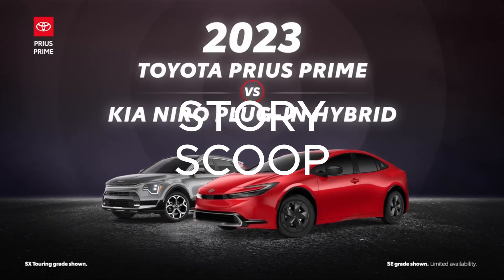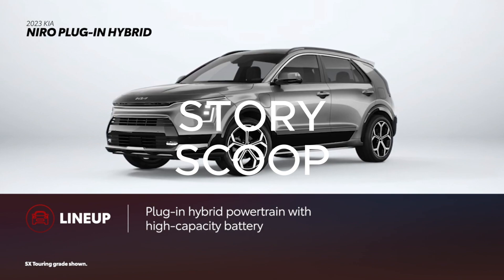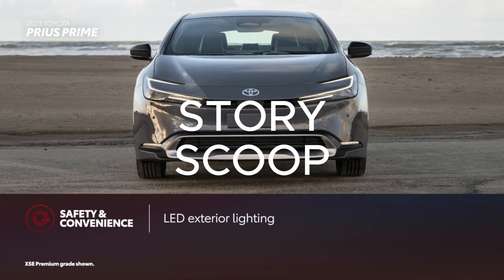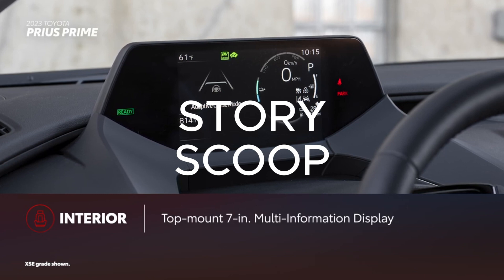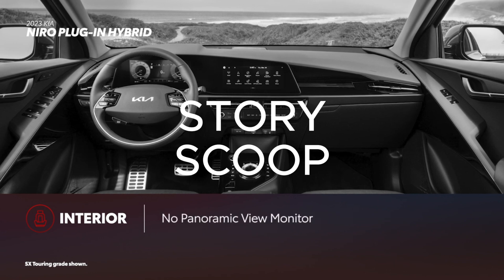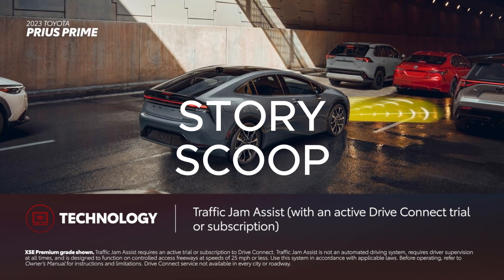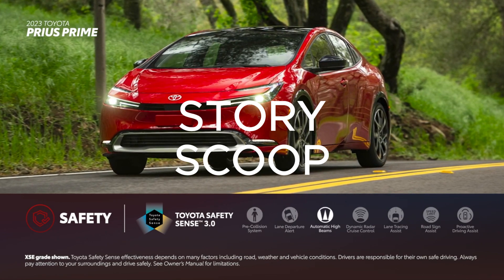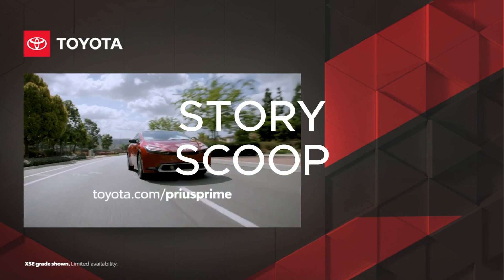2023 Toyota Prius Prime vs 2023 Kia Niro PHEV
This plug-in hybrid comparison shows the 2023 Prius Prime vs. 2023 Niro PHEV. Prius Prime's fifth-generation plug-in hybrid system and new two-liter engine elevate performance to greater heights.